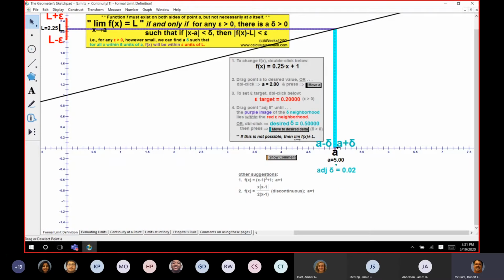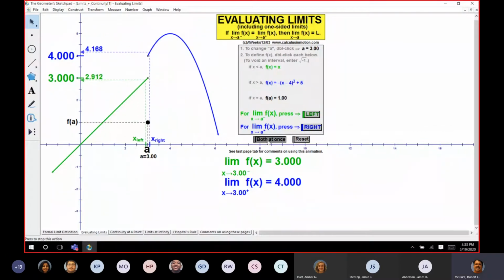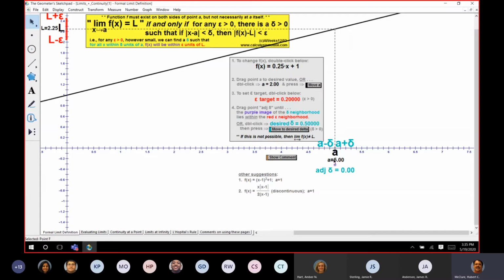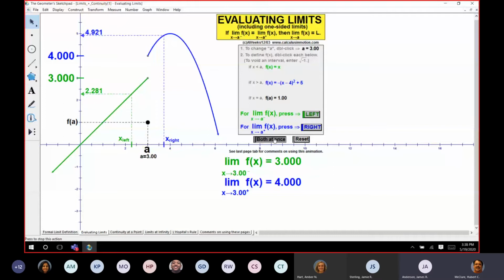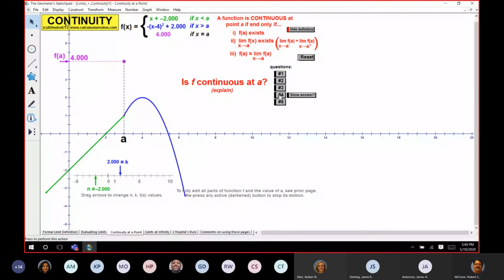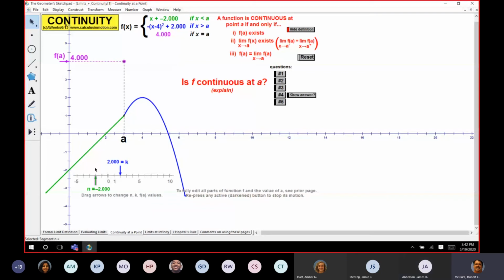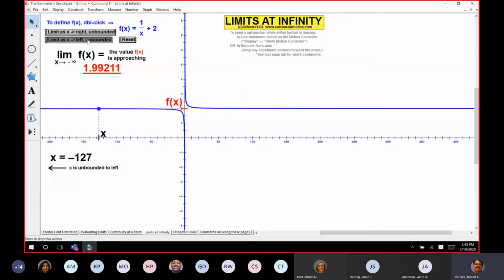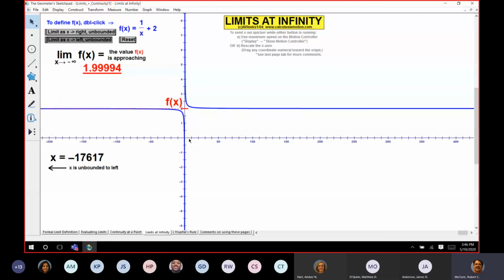Intro to Limits Part I